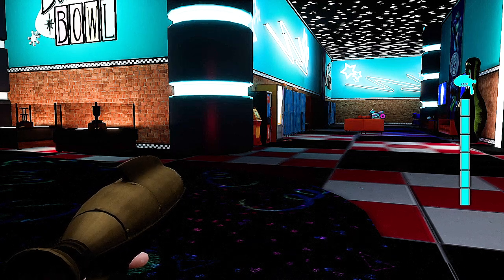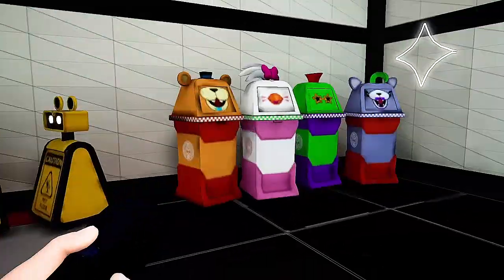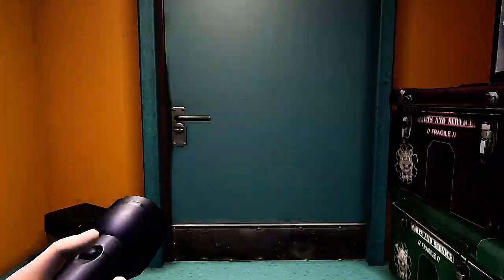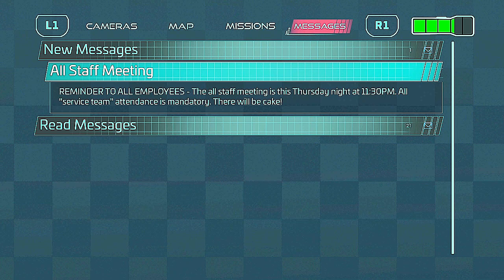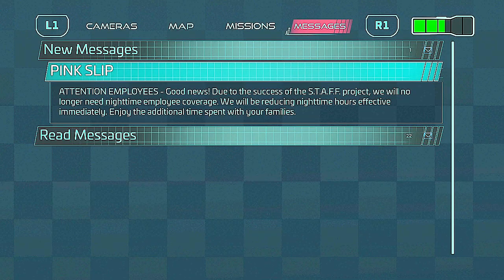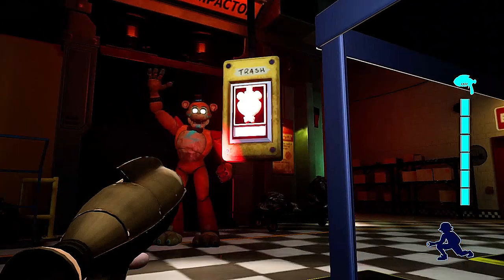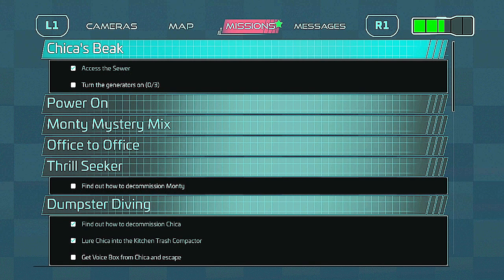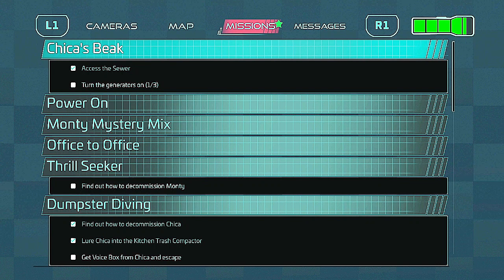Just Stay Down - FNaF Security Breach Part 8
We finally have a chance to rid our selves of Chica once and for all! Or so I thought! She just doesn't know when to stay down!